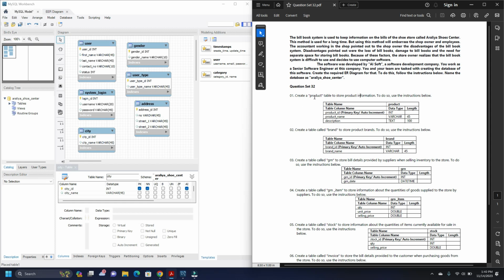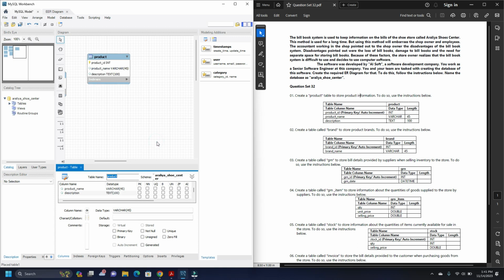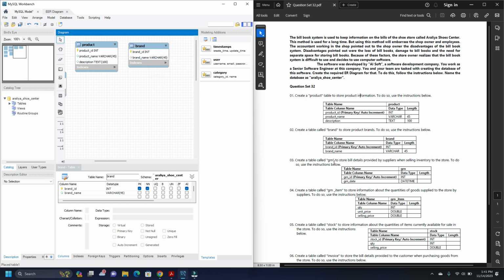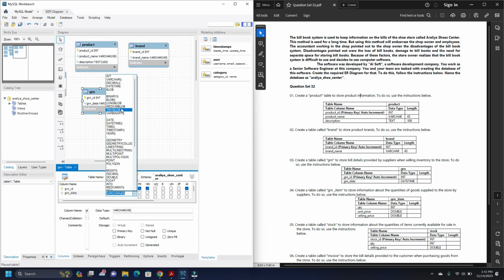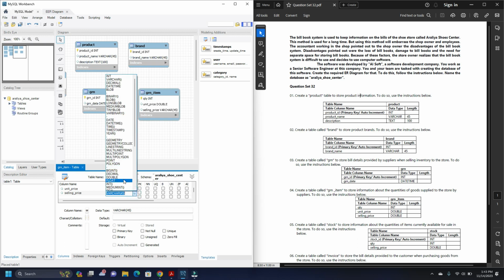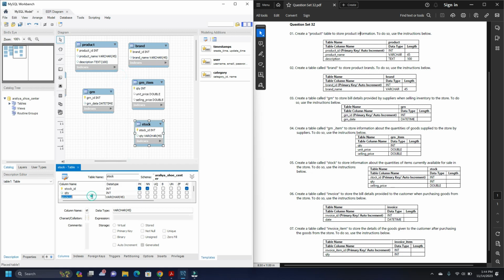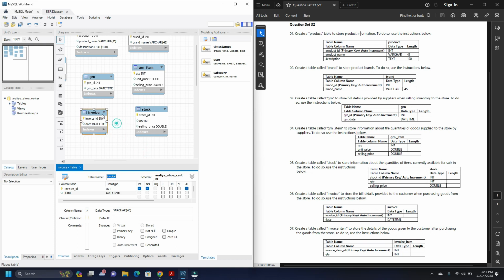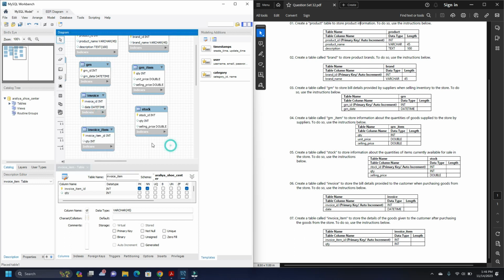Question Set 32 - Database Management Systems